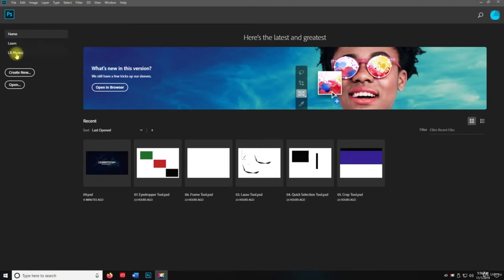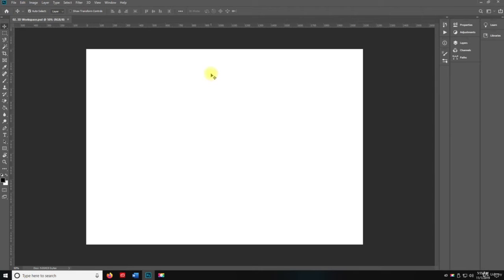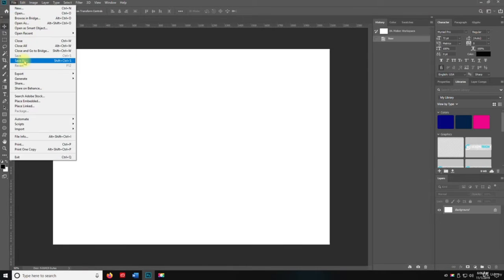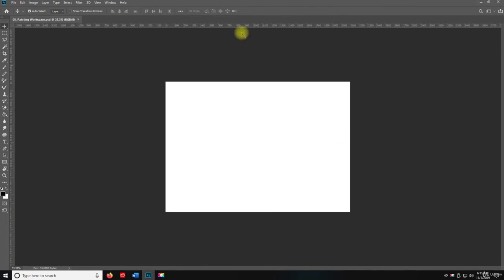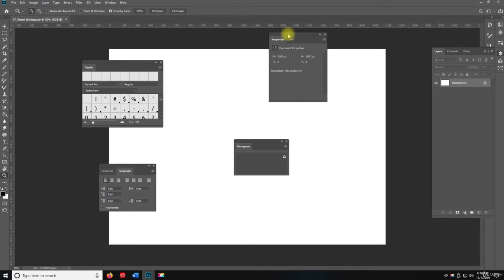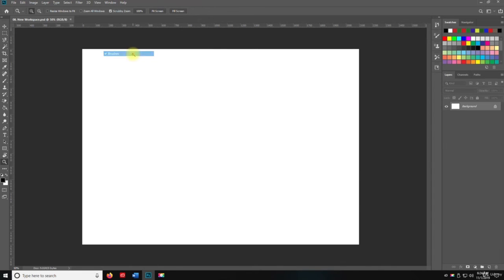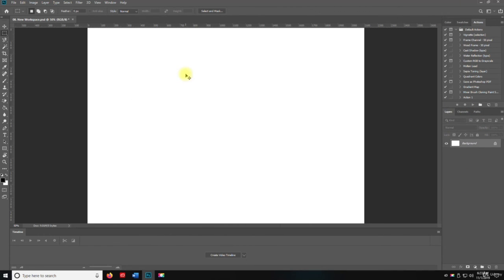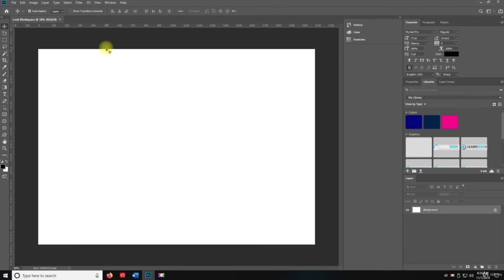Create Graphic- Web and 3D Motion Design Lesson Part 08 || Adobe Photoshop 2021 Tutorial